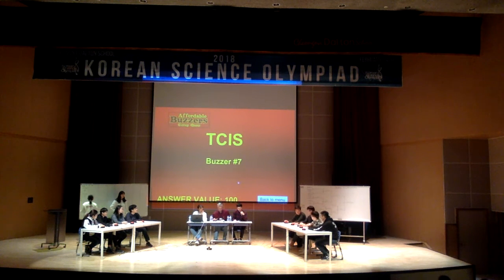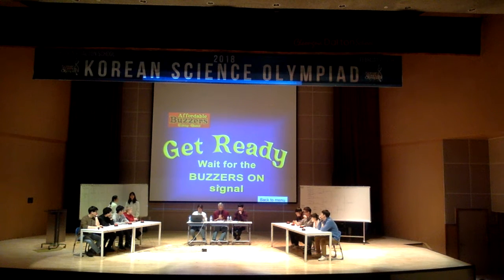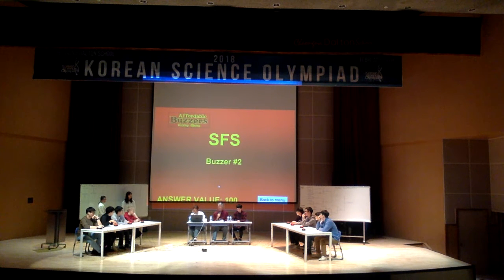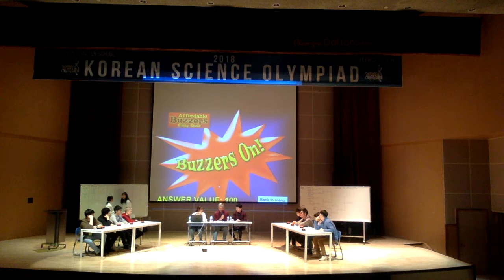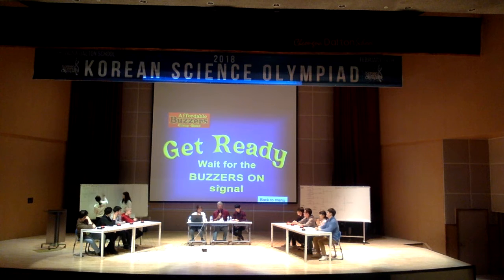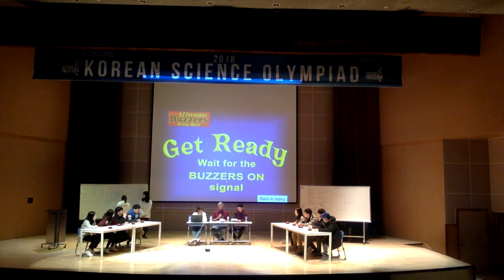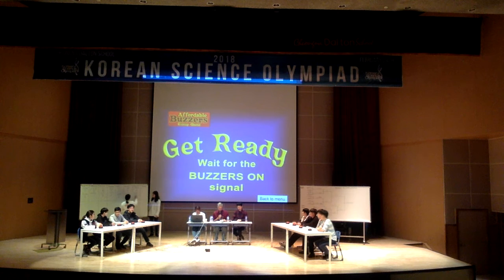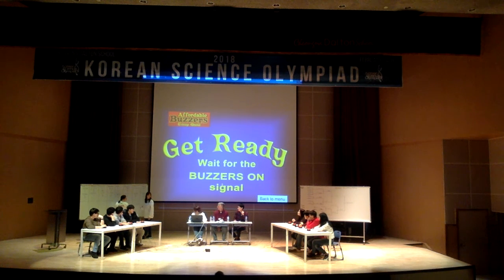Korean Science Olympiad Brain Bowl